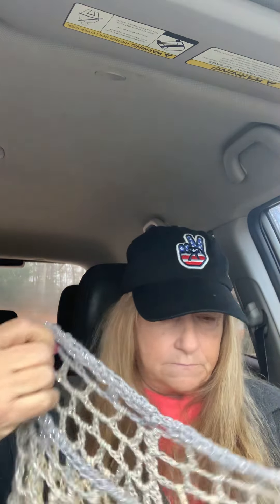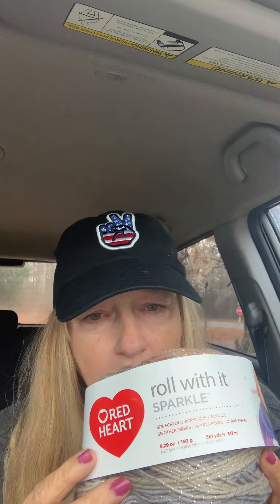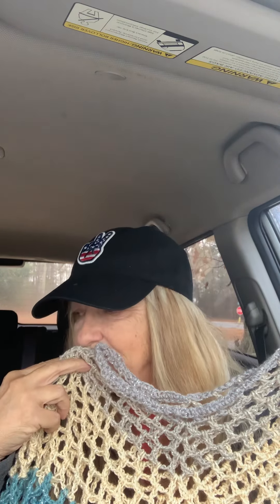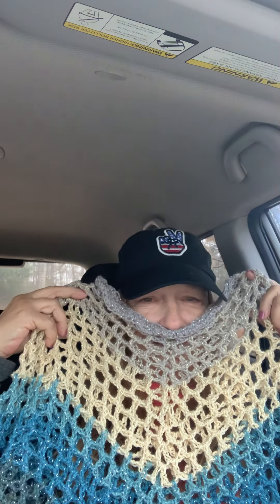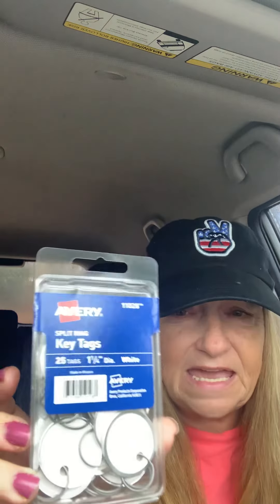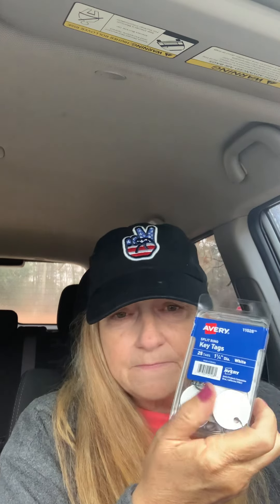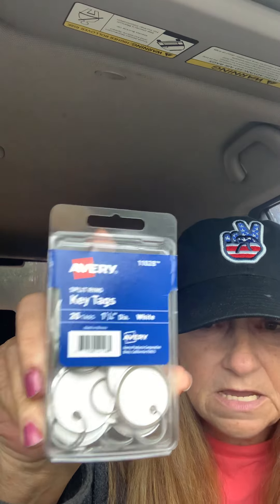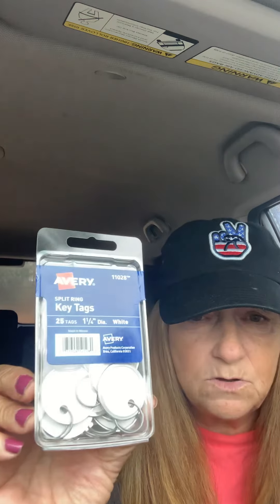What cha working on Thursday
Lindawaddell419 @gmail .com

Linda waddell
10517 Carolina highway